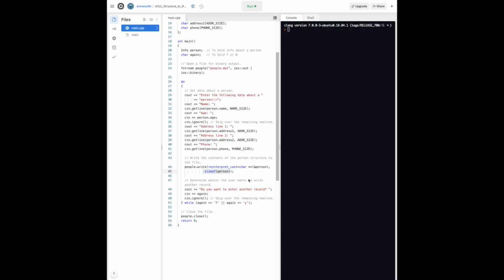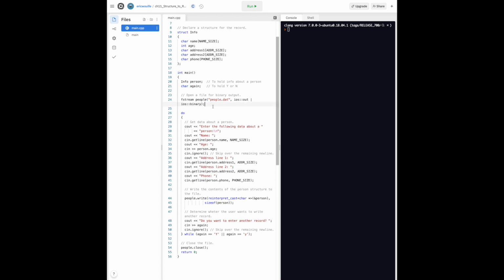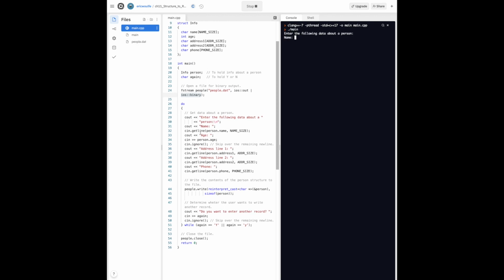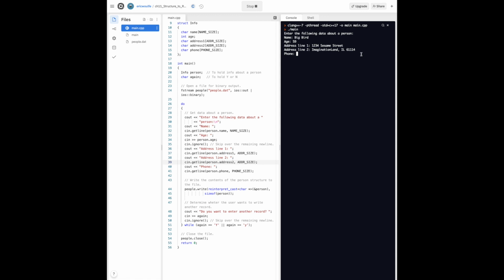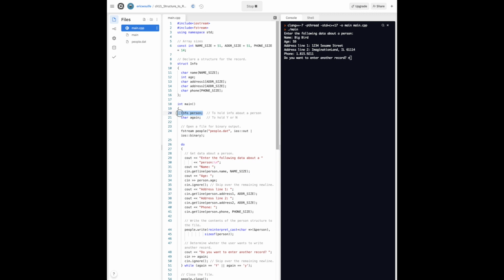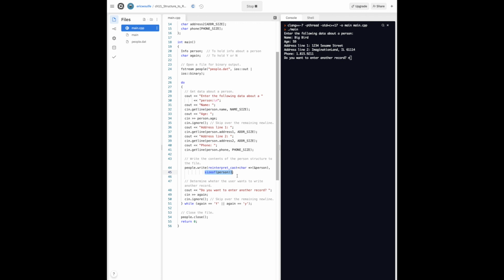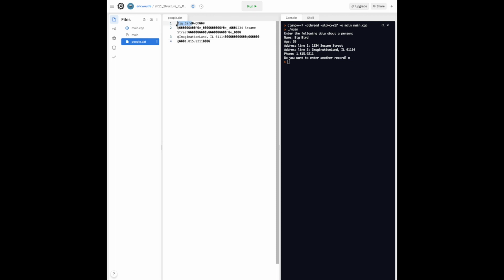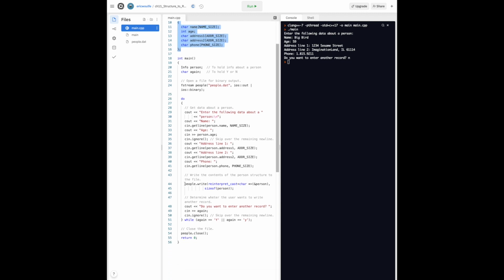CIS277 fstream Structure to Record Code Sample